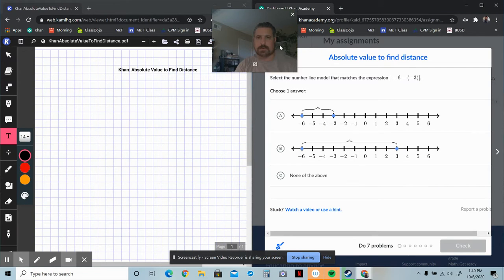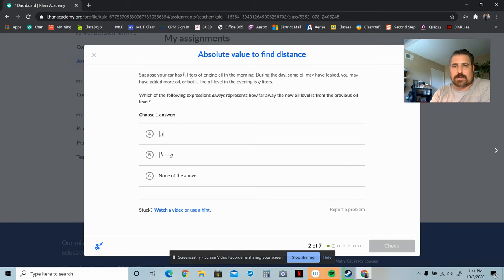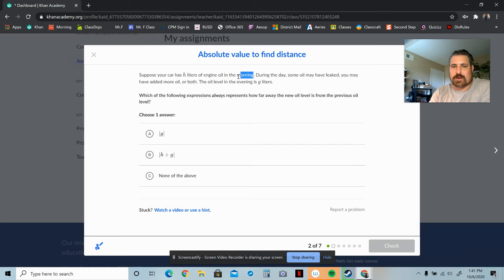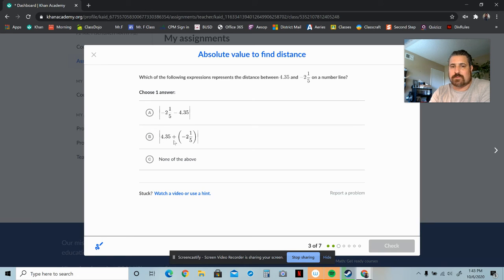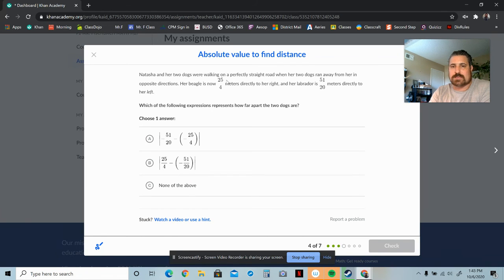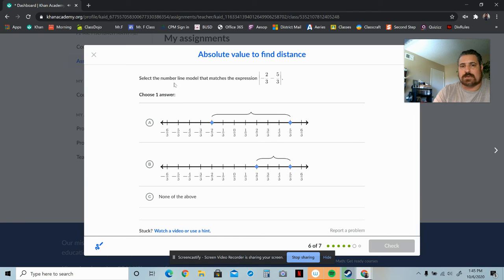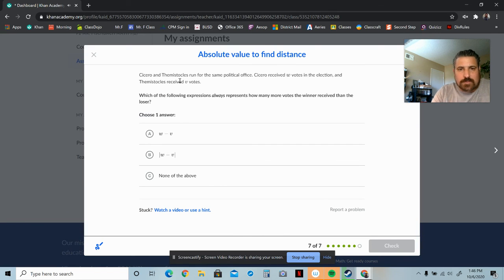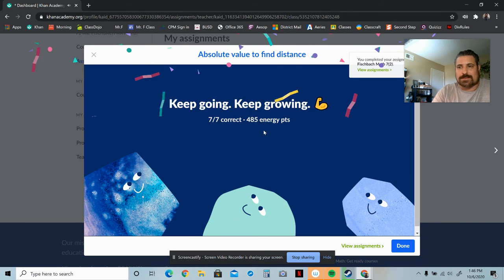Khan Support: Absolute Value to Find Distance